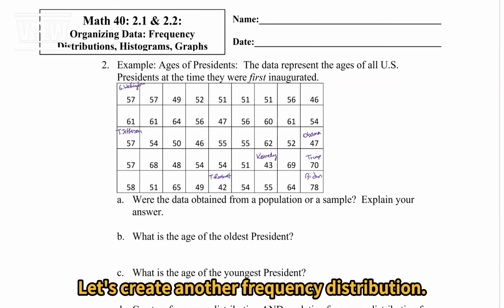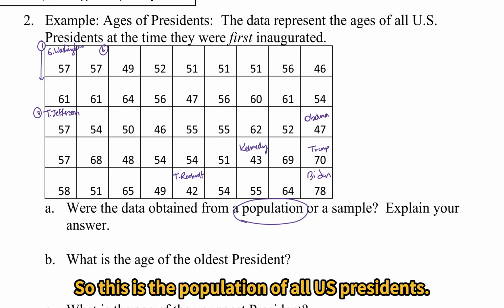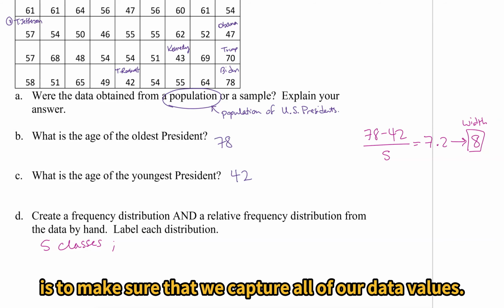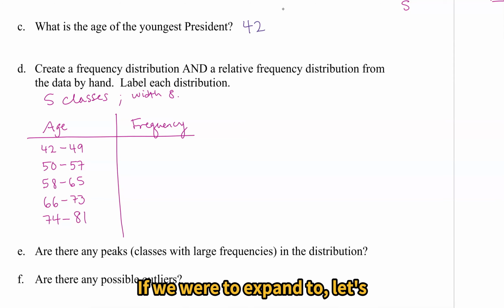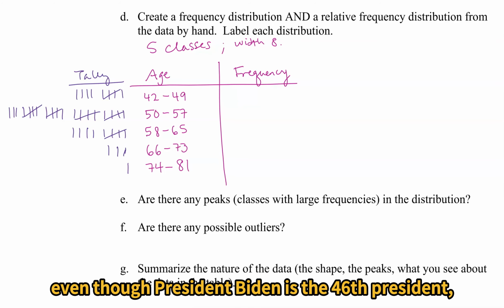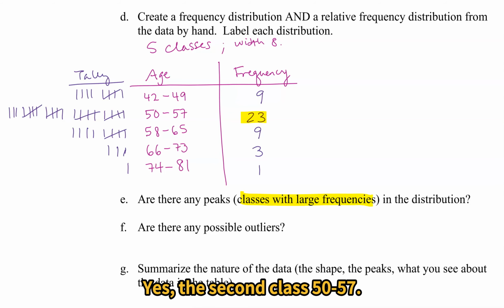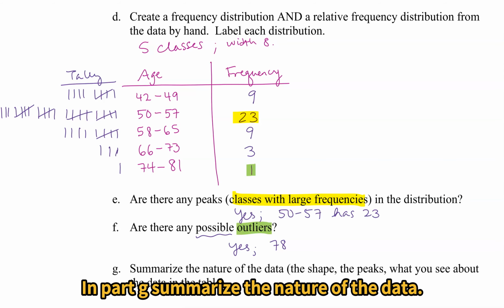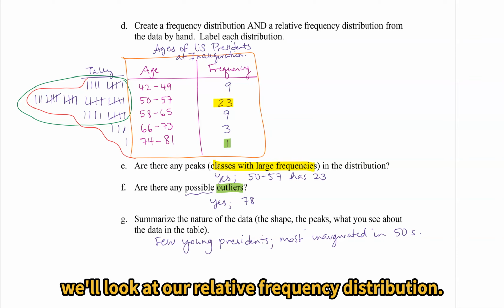2.1 Example 2 Part 1